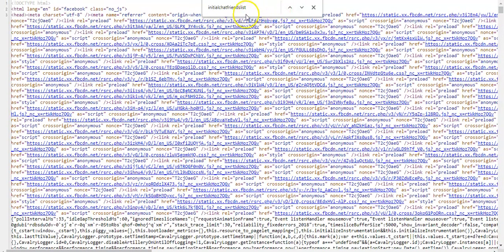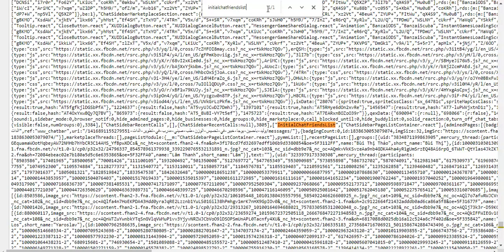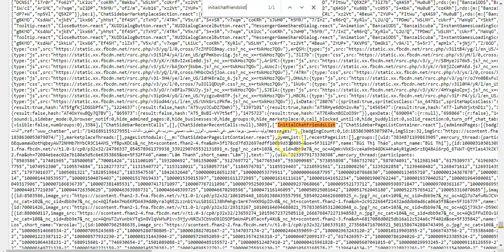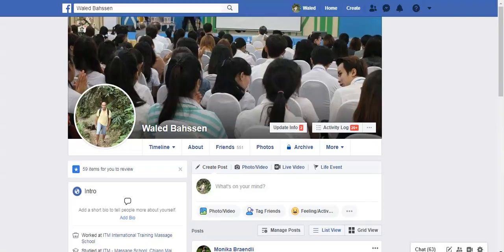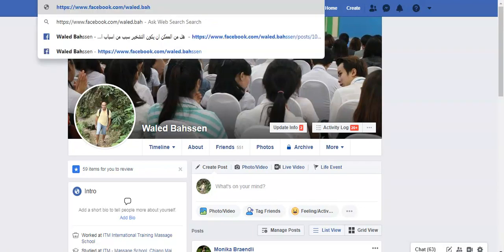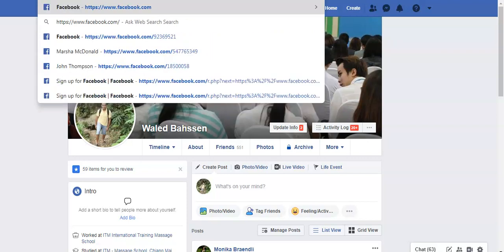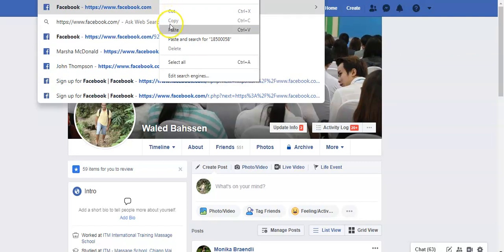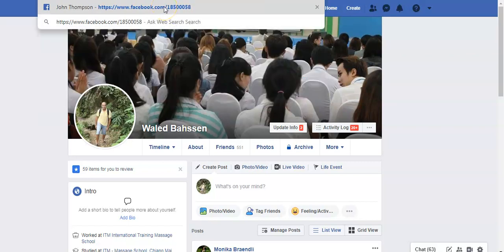How To know Who Visits Your Facebook Profile In 2020(Easily)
In this video, i will show you how to know who visits your Facebook Profile in 2020 Easily.